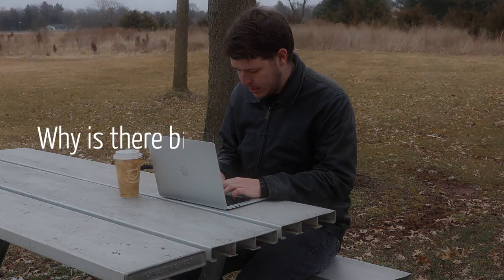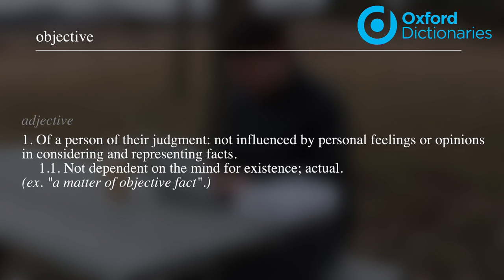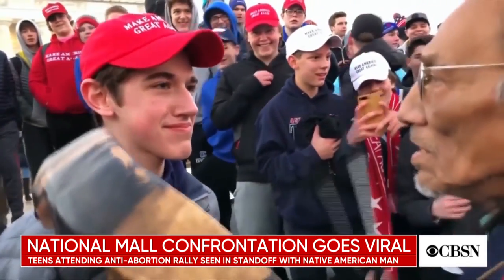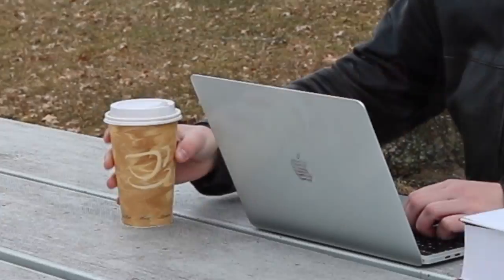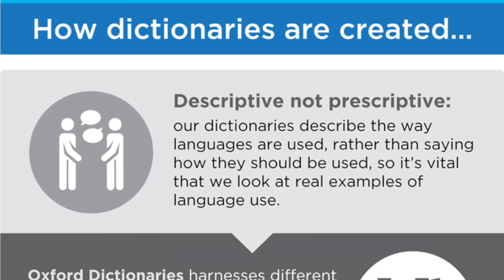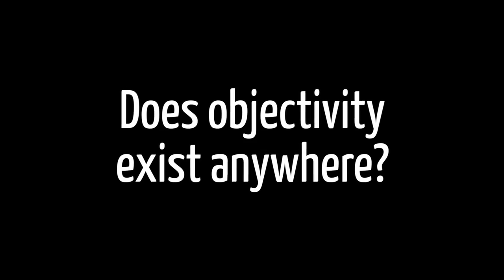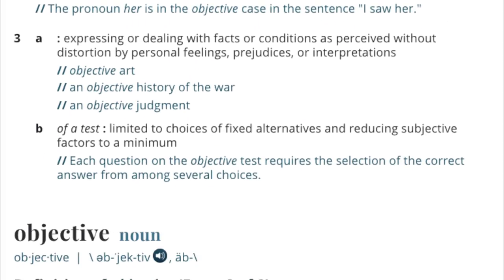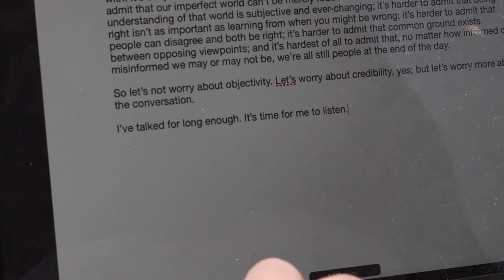Objectivity Doesn't Exist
A commentary on the term "objectivity" in journalistic and academic reporting, and whether or not it can exist purely. In order to find out, we turn to the dictionary and discuss what purpose it serves in our society.

(16)